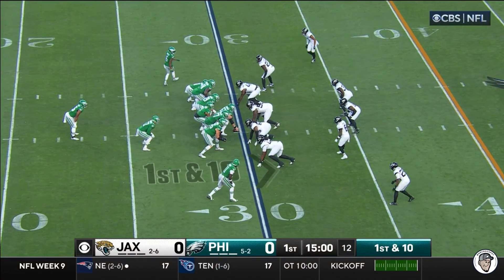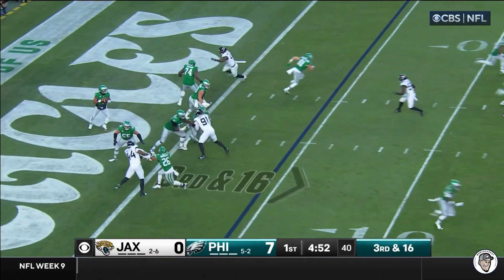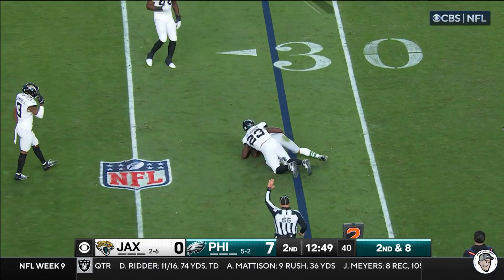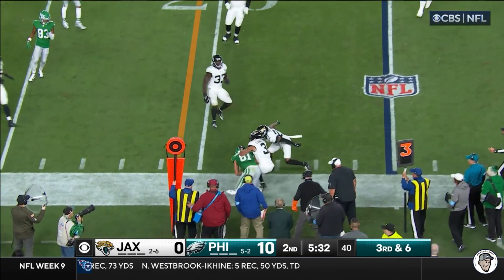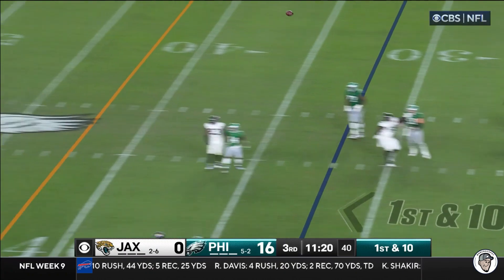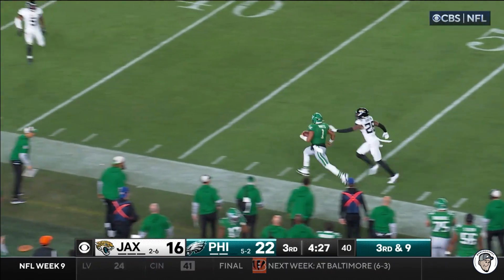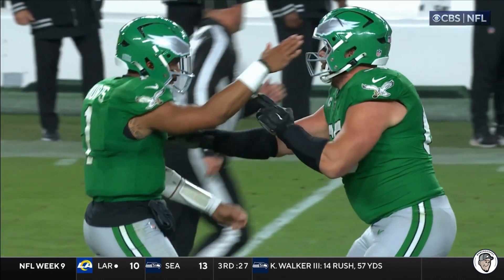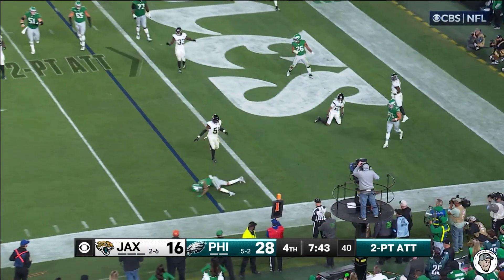Jalen Hurts WAS FANTASTIC against the Jacksonville Jaguars 🔥🦅 EVERY PLAY I Week 9 Highlights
Deibs (@mrcrockpot on X) puts together every play from Jalen Hurts during the Eagles win over the Jaguars!